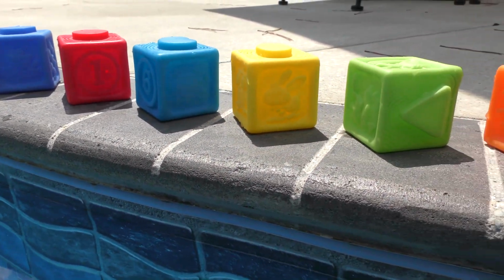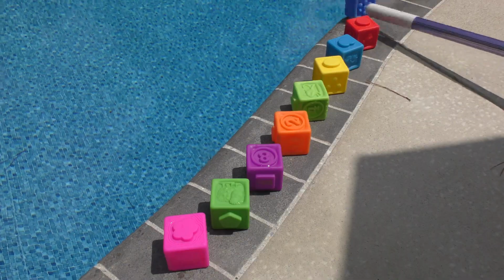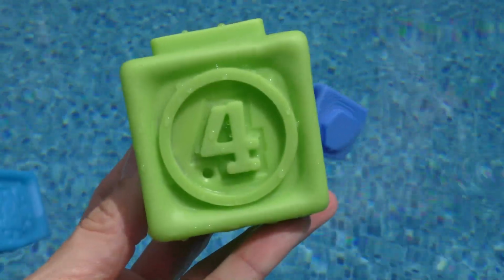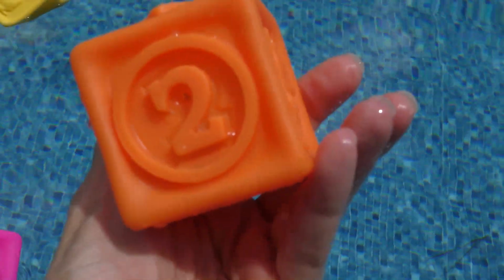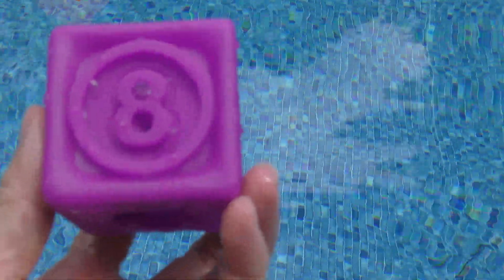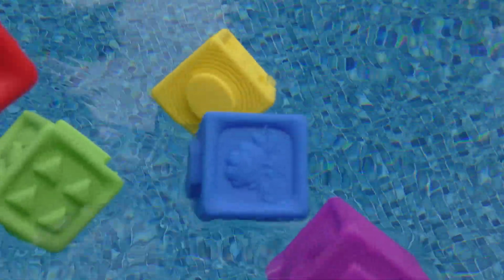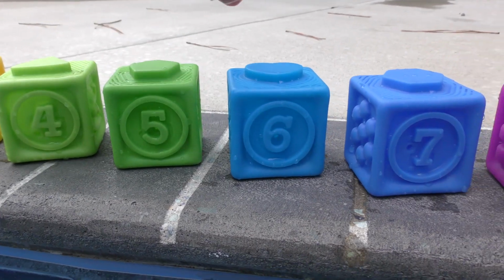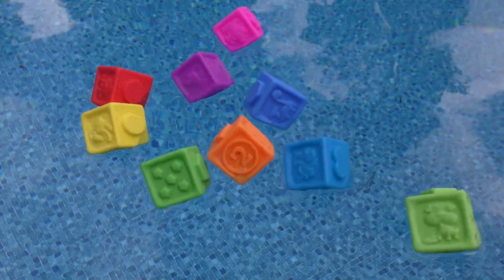Learning Colors and Numbers for Children with Tub, Bath, Sea, Water, Pool Toys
Learning Colors and Numbers for Children with Tub, Bath, Sea, Water, Pool Toys. This is an educational video for kids, toddlers, babies and preschoolers to help them learn colors and numbers.